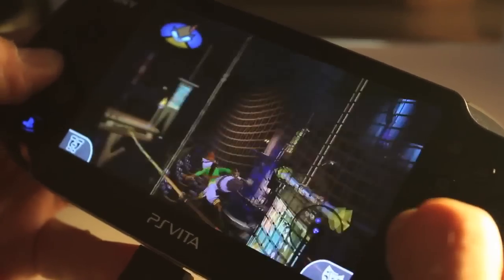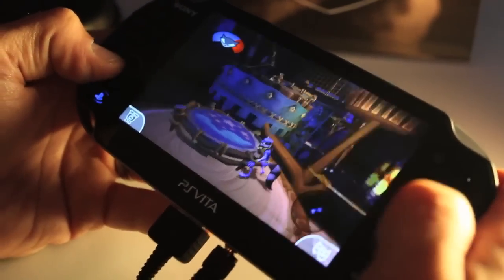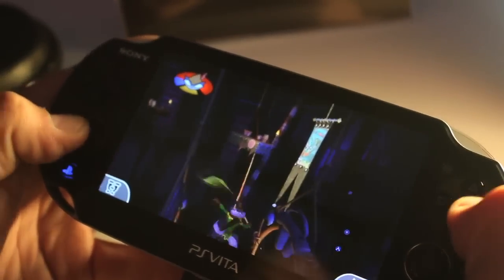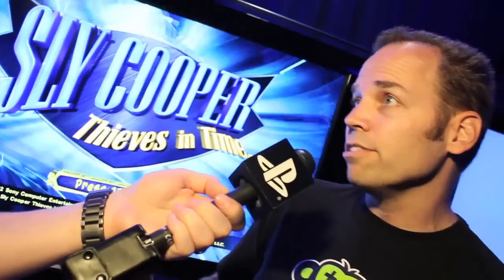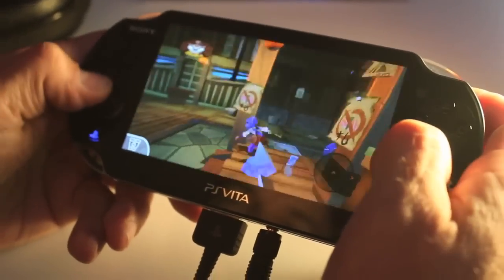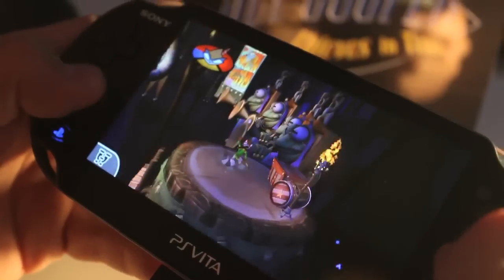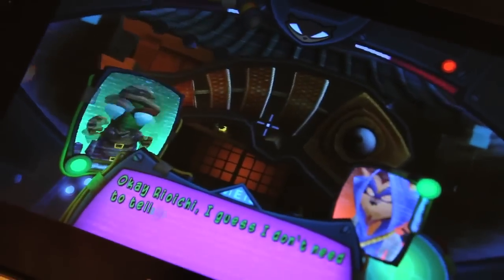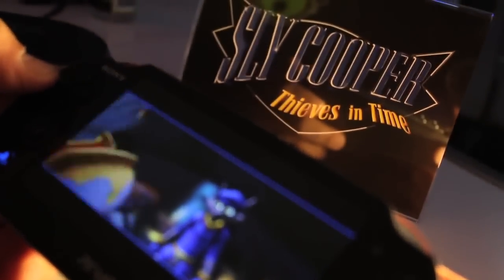Sly Cooper Złodzieje w Czasie (Thieves in Time) na PS Vita - za kulisami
Sly Cooper Thieves in Time, jak niedawno ogłosiło Sony, ukaże się także na PS Vita. Zobaczcie jak gra prezentuje się w akcji na małej konsolce japońskiego giganta.